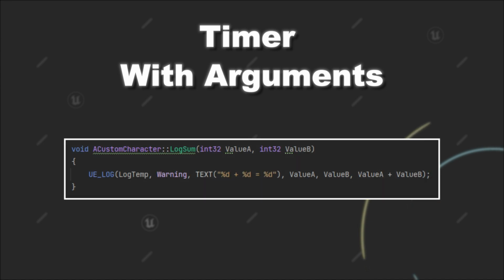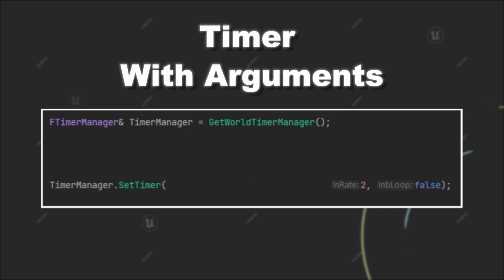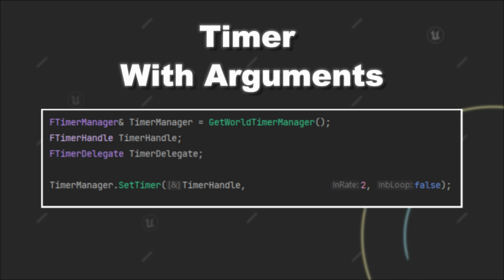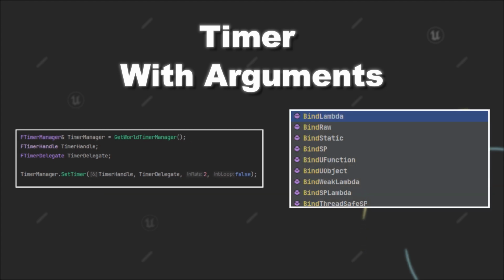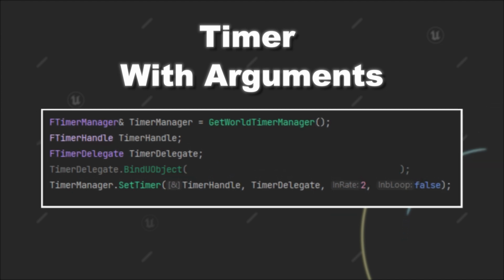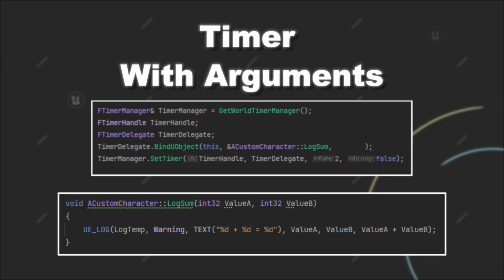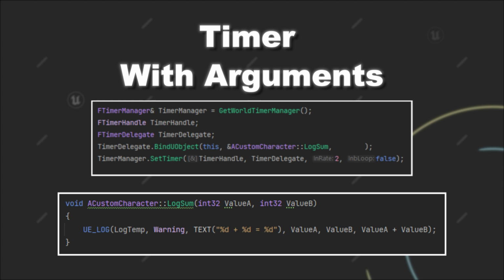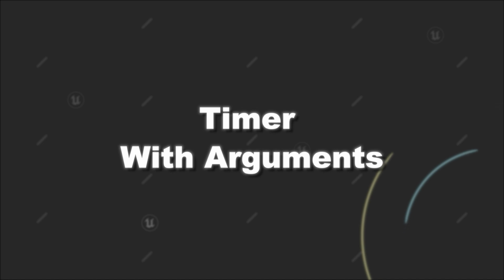Timer Arguments in C++ for Unreal Engine in 3 Minutes!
Ever wondered how to pass arguments to a Timer in C++ when using Unreal Engine?
In this video, I will tell you how you can create a timer that can take arguments to make them more flexible.